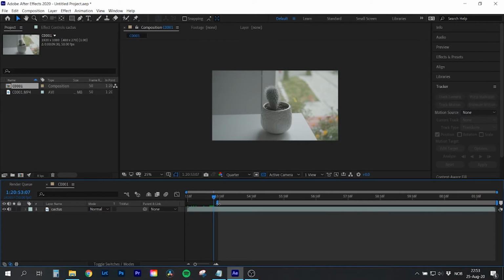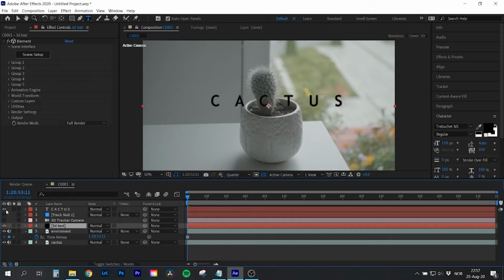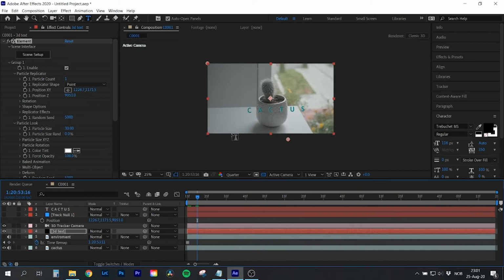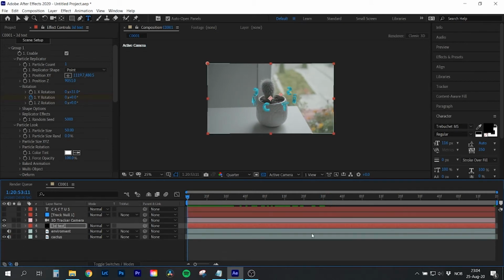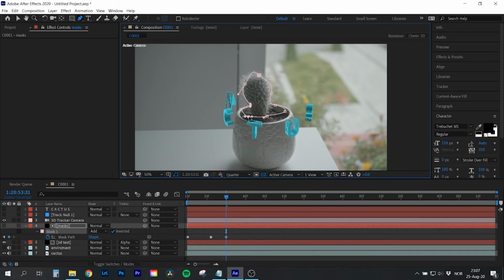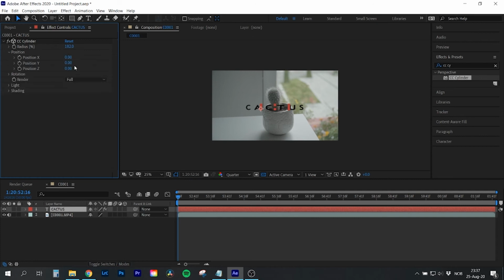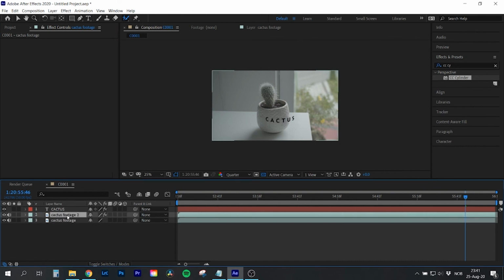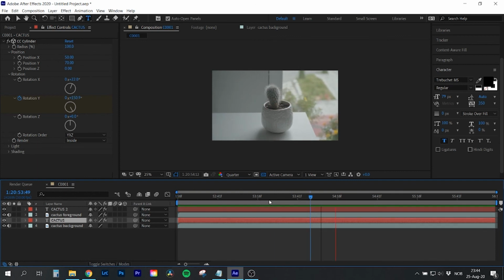Add Orbiting Text Around A REAL Object | Tutorial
I wanted to learn how to add moving/orbiting 3D text and track it to real world objects after watching a similar TikTok video, but couldn't find any good tutorials on how to do it. Now I want to share the process of how you can do it. I would strongly recommend getting "element 3d" for this, you can either buy it or "try" it for "free" by googling a little

Chapters:
0:00 Intro
0:55 No plugins or e3D?
2:05 Tutorial with element 3D
16:02 Tutorial with no plugins
22:40 Outro